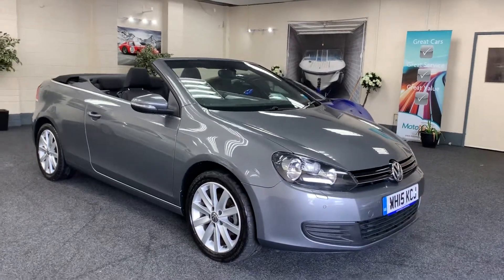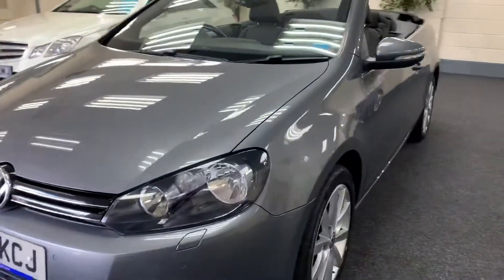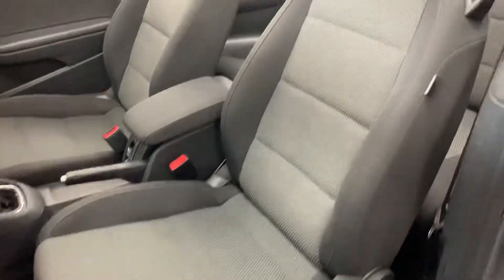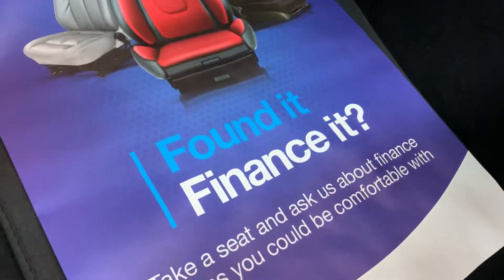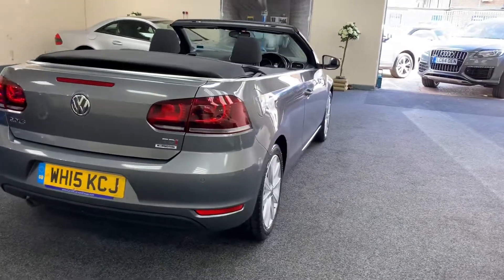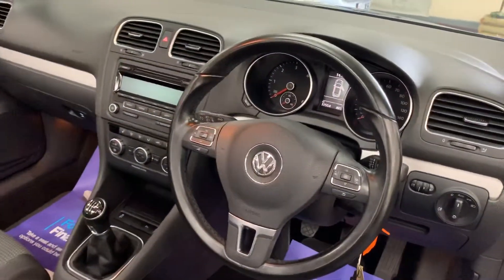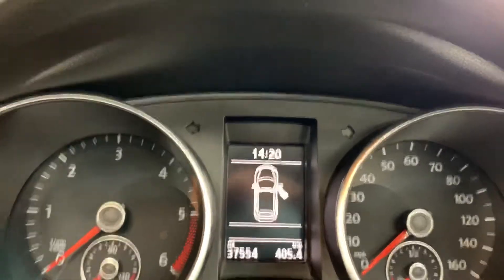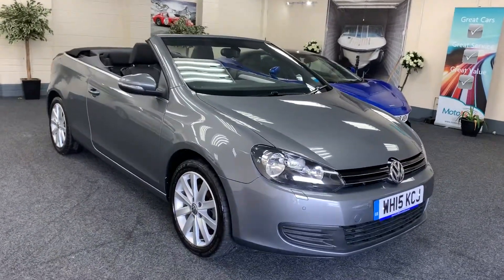2015 Volkswagen Golf Convertiable For Sale In Cardiff